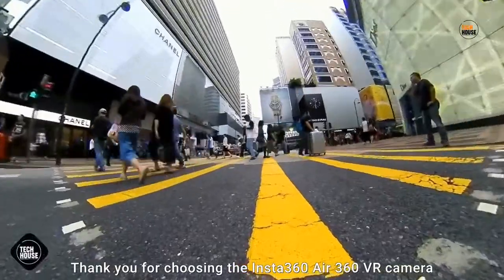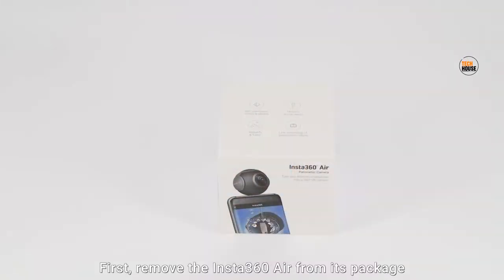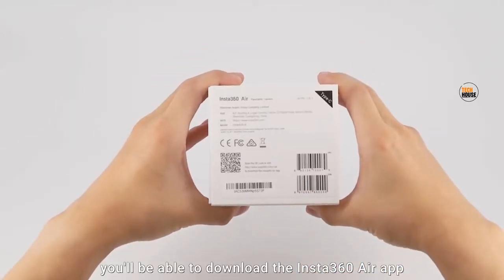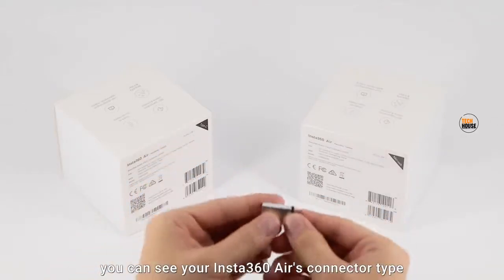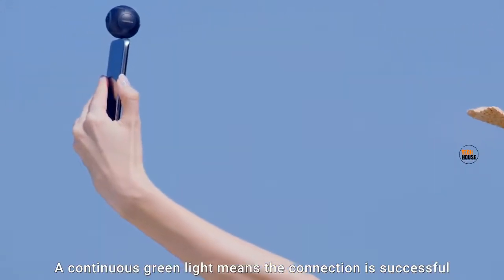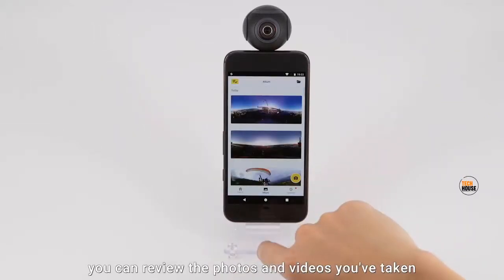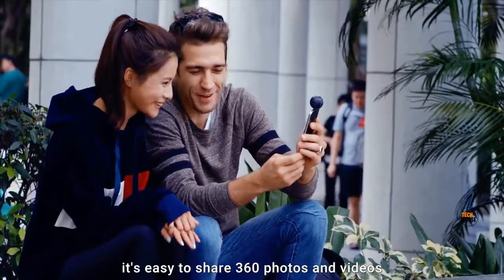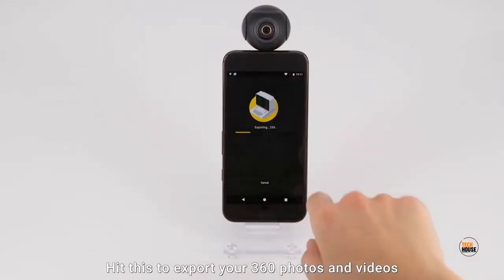Insta360 Air • 360° Camera Tailored For Android Smartphones | Tech House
The Insta360 Air is an easy-to-use 360 camera tailored for Android smartphones. Users can easily take stills and videos and share them on social media.

The Most Affordable And Portable 360° VR Camera

"If you travel or socialize a lot and want a quick and cheap option to take fun 360-degree photos or videos, the Insta360, at $129, is hard to beat."
"I like the Insta360 Air a lot. It’s a clever design, and most importantly, it just works. You plug it in, take photos, upload, done. The software easy to use and the stitching excellent. The price is also fantastic."

This camera goes all in.
Capture everything, everywhere.
Go live in 360° on Facebook, YouTube and Twitter.

For more information on the Insta360 Air: